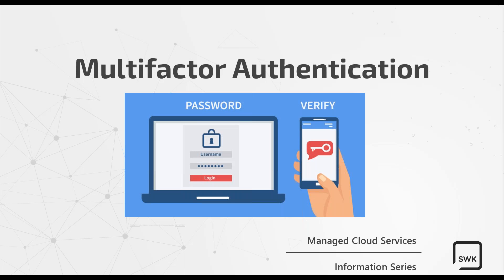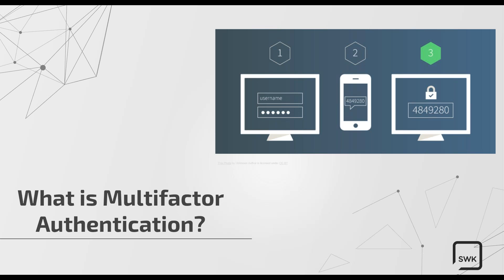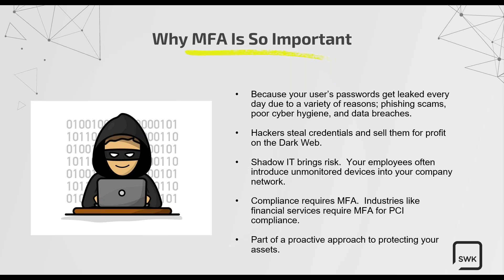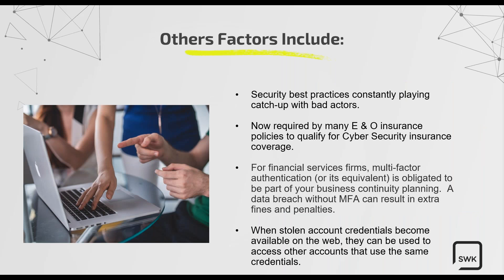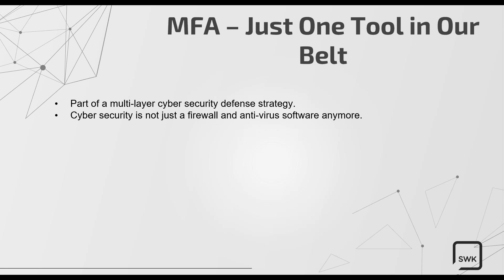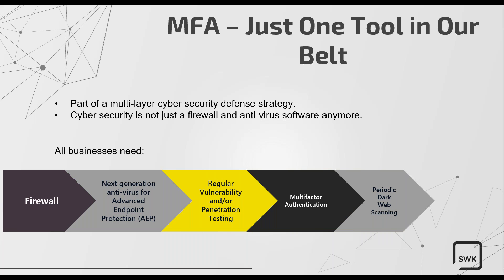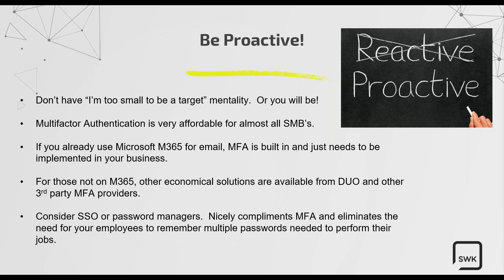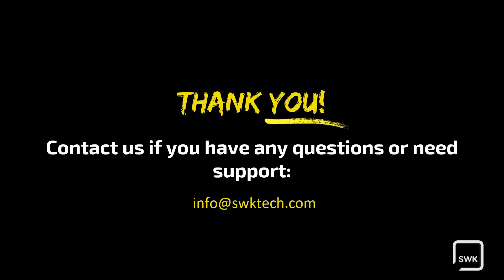What is Multifactor Authentication and Why is it Important?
Discover what Multifactor Authentication (MFA), how it helps and why it's vitally important for modern cybersecurity.